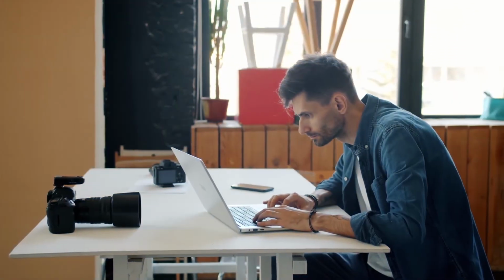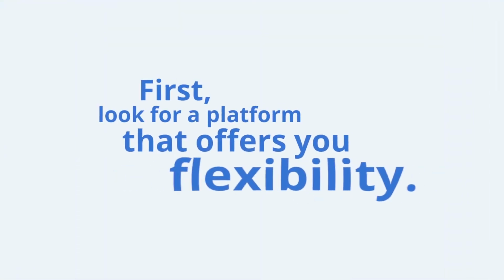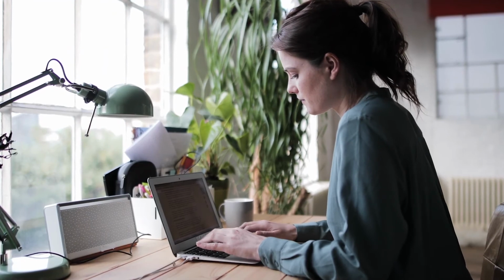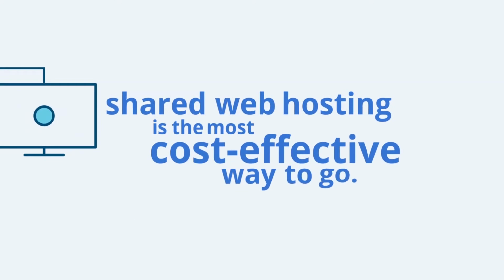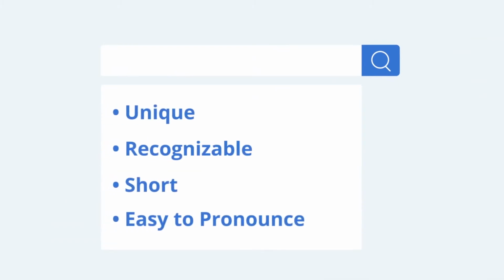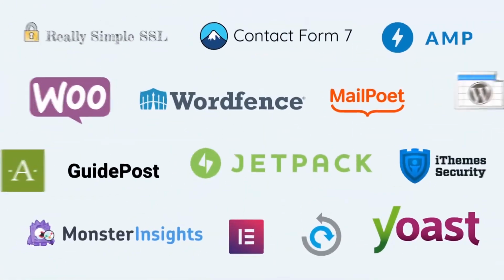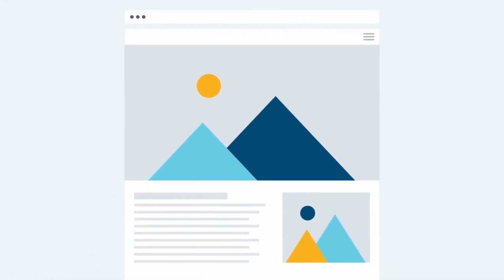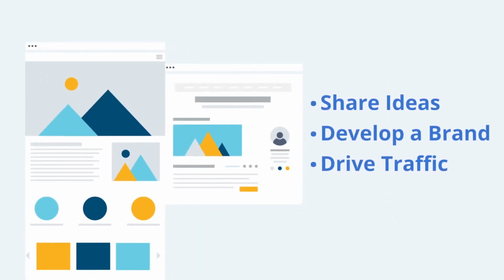How to Create a Website | Bluehost | NO COPYRIGHT TECH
With the right tools, approach and guidance, learning how to create a website from the ground up is easier than ever before. More importantly, it's necessary for the growth and success of your business long-term. Get started by following these essential first steps.

THE BIG STYLE SALE

Save up to 60% on select watch styles from Bulova, Citizen, Fossil and more

Save up to 30% select MVMT products

Yootech Wireless Charger,Qi-Certified 10W Max Fast Wireless Charging Pad

💥AMAZON SPECIAL 💥
➡Create Amazon Business Account

➡16,000 kid-friendly books, videos and apps

➡Try Prime Discounted Monthly Offering

➡Twitch Prime (Gamers)

➡Give the Gift of Amazon Prime

➡Create an Amazon Wedding Registry

➡Audible Gift Memberships